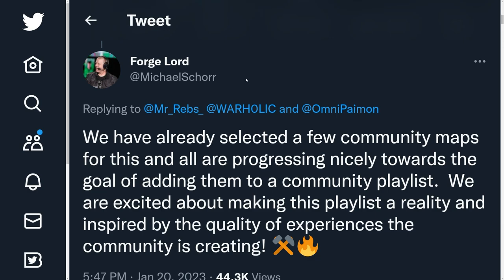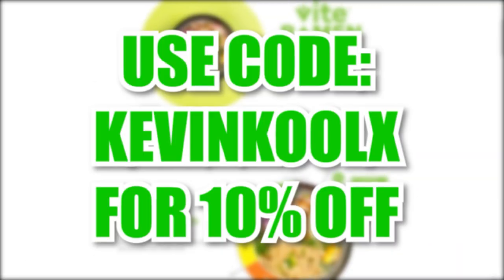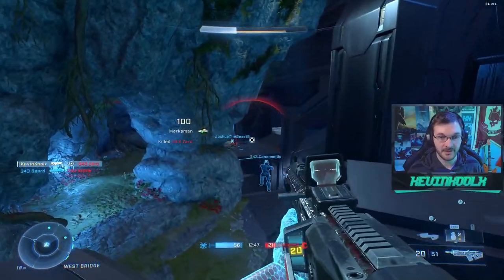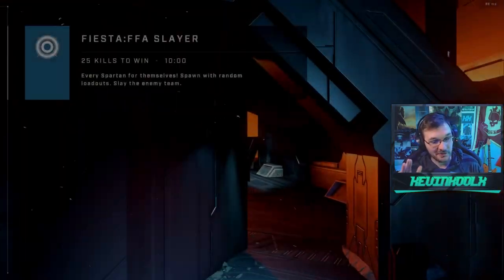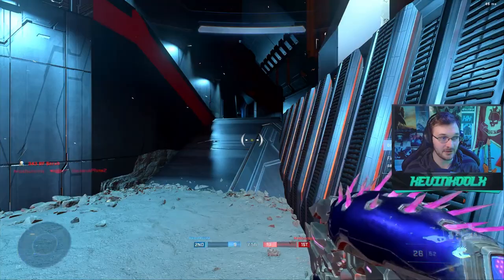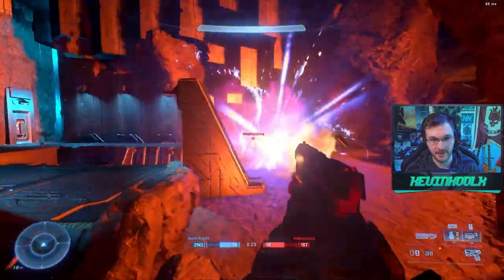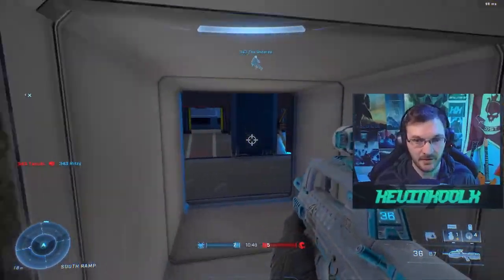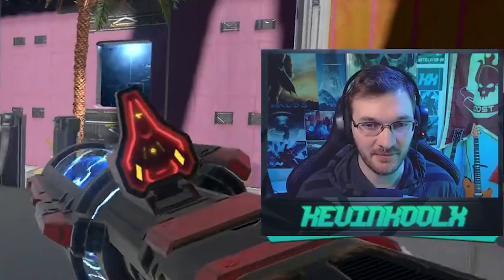The One Thing I've Never Done in Halo Infinite...